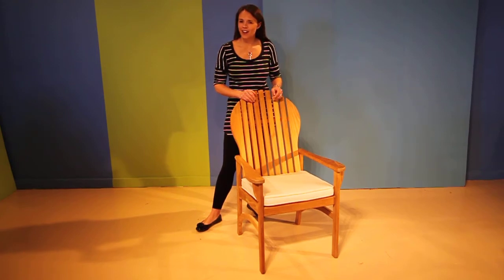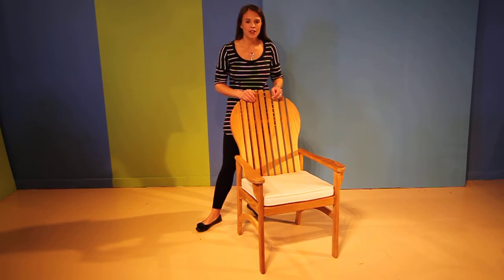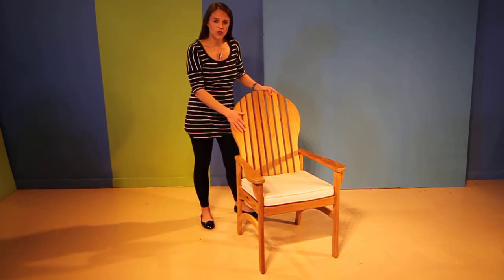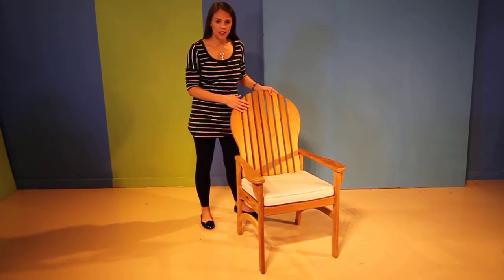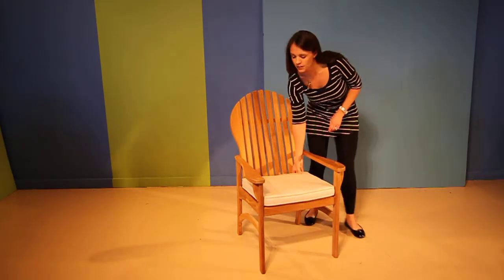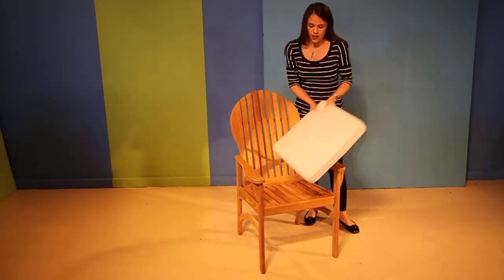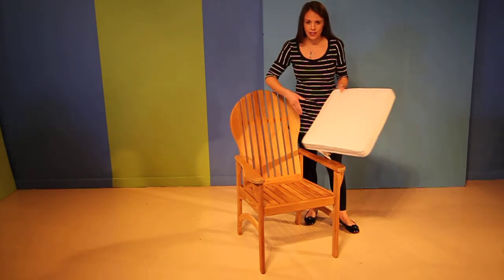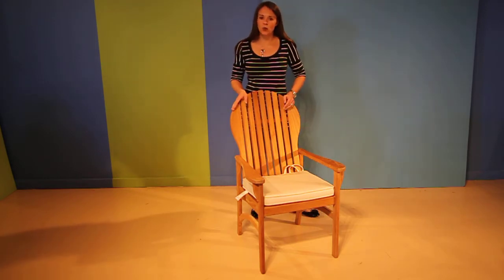Kingsley Bate Hampton Dining Arm Chair at Garden Cottage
Learn about the Kingsley Bate Hampton Dining Arm Chair from Garden Cottage! Garden Cottage is more than just a retail store, it is a warm and inviting atmosphere that is as comforting as it is entertaining to shop.